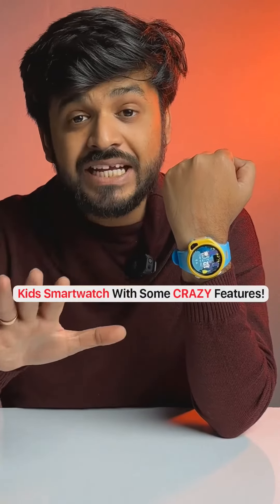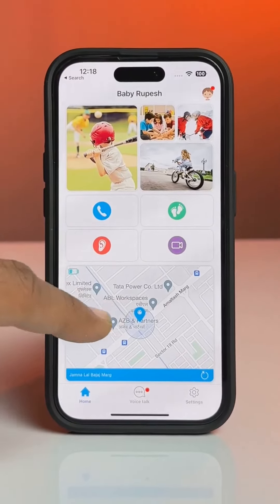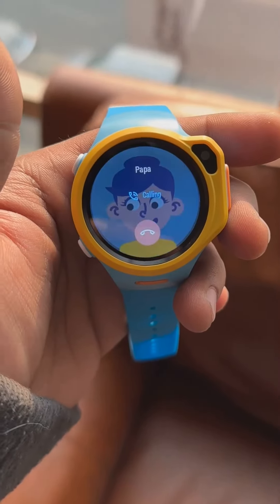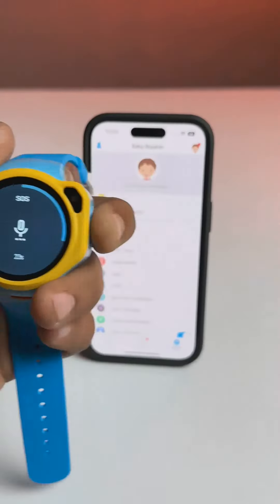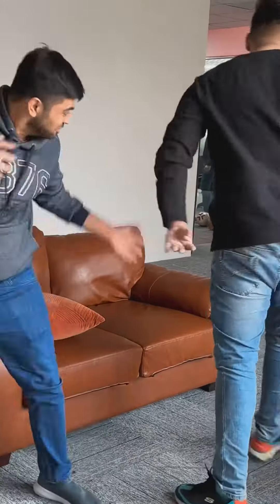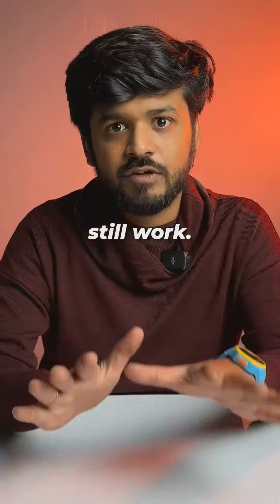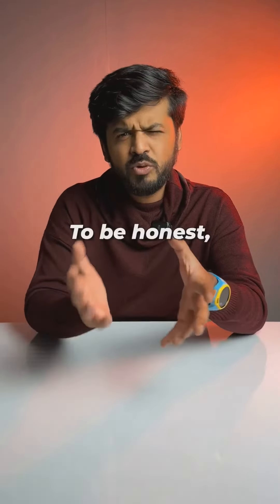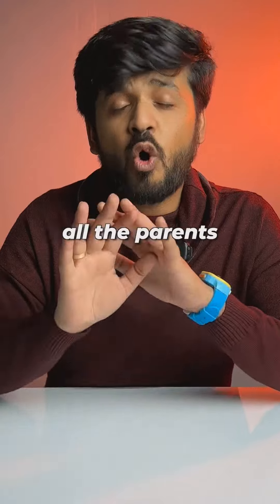Kids GPS Smartwatch | Next-Gen Kids Smartwatch with 4G Video Call, Music, Games etc.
HIT Anti Mosquito Racquet Best Buy Link ⬇️

• Amazon's Choice
• Best Sellers

Submit your secret Amazon product, here. ⬇️
(and get a big shoutout on our page)

Best Online Shopping Deals Guaranteed.

Money Saved Is Money Made! Happy Shopping 🛒

About Trendy BOX
At Trendy BOX, we’re here to help you navigate this overwhelming world of stuff. All of our market picks are independently selected and curated by the editorial team. All product details reflect the price and availability at the time of publication.

Hidden Sections of Amazon Every Shopper Should Know

Cheap Reads. If you ever read e-books on any manner or brand of device, you need to get to know Amazon's Cheap Reads for Kindle section.

- Best Sellers.
- Most Wished For.
- Gift Ideas.
- Outlet.
- Amazon Renewed.

People searching for this product:
- amazon products
- amazon product listing
- amazon product return process
- amazon products under 500
- amazon product reviews
- amazon products under 100
- amazon product video
- amazon product cancel kaise kare
- amazon product details
- amazon product buy
- amazon product cancel
- amazon product currently unavailable
- amazon product complaint
- amazon product cancel refund
- amazon product cash on delivery
- amazon product delivered but not received
- amazon product delivery
- amazon product description with images
- amazon product damaged
- amazon product description writing,
- amazon product delivery time,
- how to do an amazon product review
- amazon product exchange,
- amazon product exchange process
- amazon product exchange kaise kare
- amazon product EMI
- amazon product expiry date
- amazon product evaluation
- amazon product embed code
- amazon product free
- amazon product feedback
- amazon products for the kitchen
- amazon product free for review
- amazon products gadgets
- amazon good product
- amazon product how to return
- amazon product how to return in Tamil
- amazon product hunting tools free
- amazon product image not showing
- amazon product image editing
- is amazon products are original
- is amazon renewed products good
- I review amazon products
- amazon product reviewer jobs
- amazon se product jaldi kaise mangaye

It’s no secret that product reviews and ratings play a pivotal role in Amazon SEO. The better the product rating, the better its organic ranking. While many sellers understand why reviews are important, they often find it difficult to get honest feedback from their customers.

Are you struggling to get Amazon product reviews? Are your customers not taking the time to leave valuable feedback?

Don’t worry. It is a common roadblock for many sellers early on. That’s why we’re revealing all the tricks that the pro sellers use to get quality product reviews on Amazon. Here are the best and legal ways to get product reviews on Amazon quickly.

How to get more product reviews on Amazon: A comprehensive guide